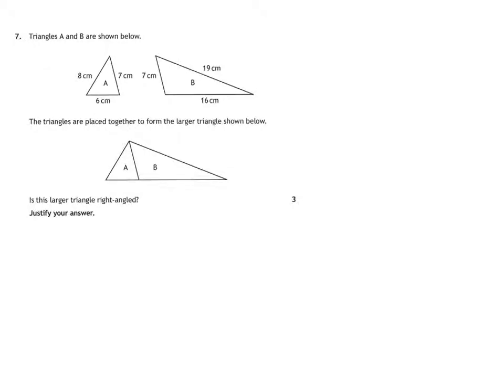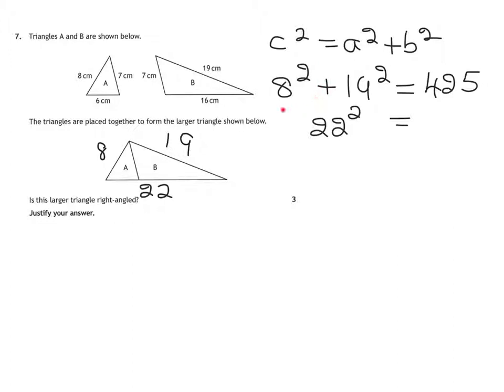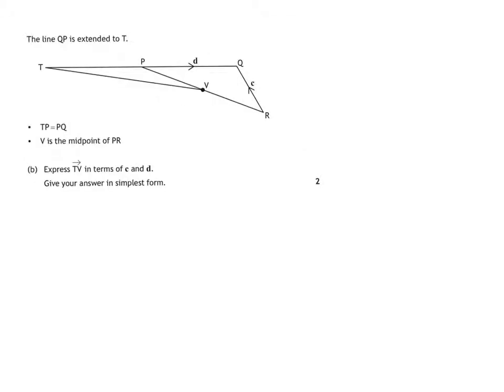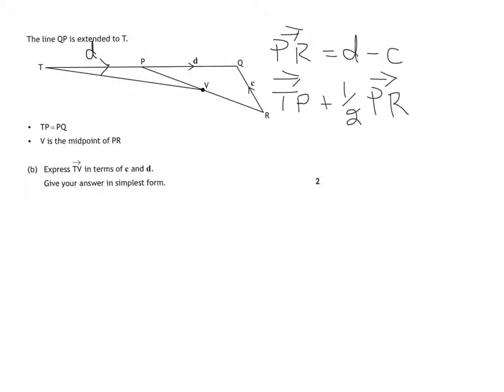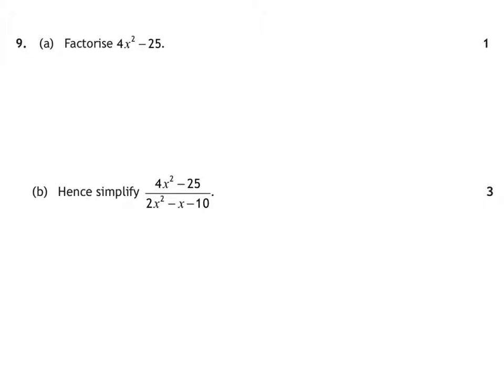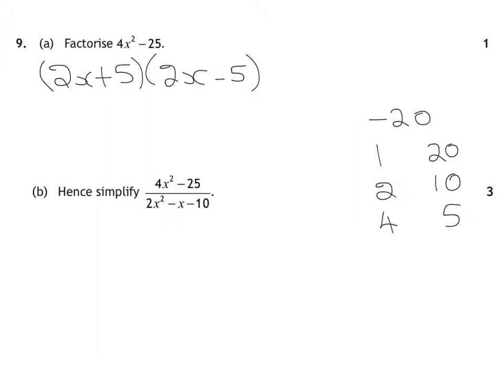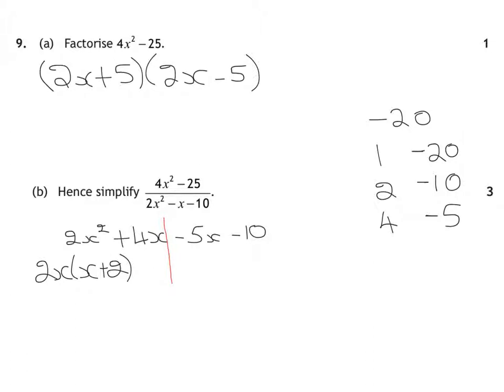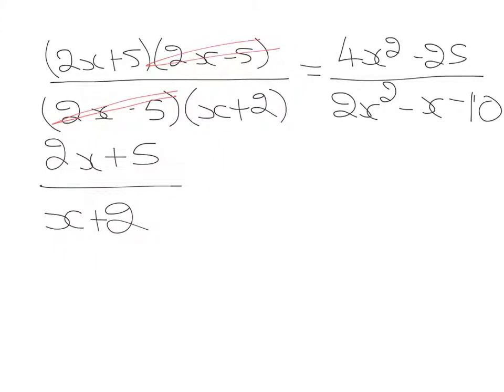2017 paper 2 q7 9